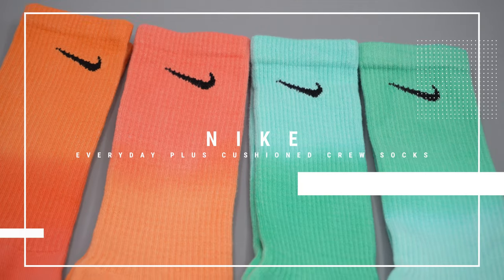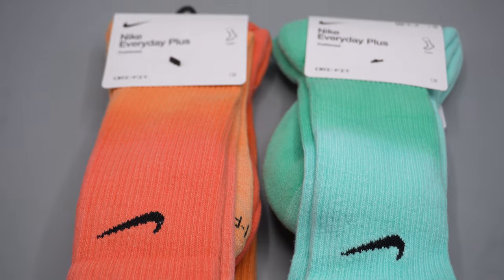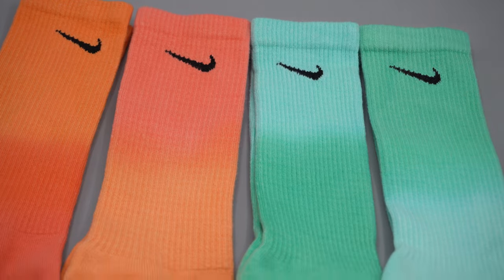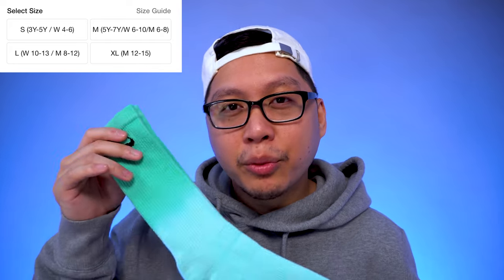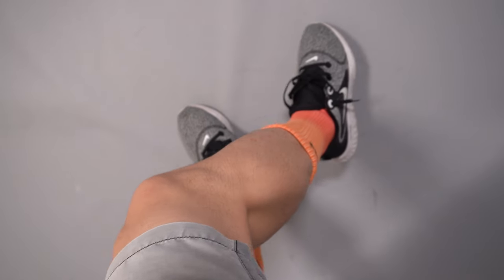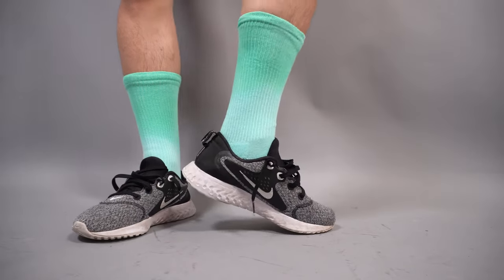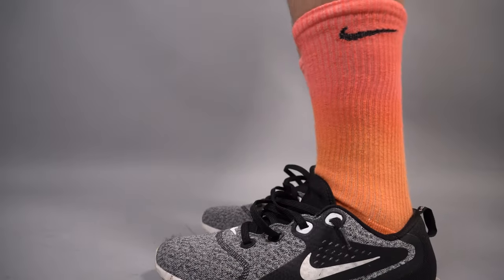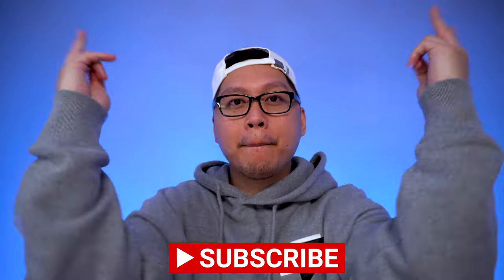Nike Everyday Plus Cushioned Crew Socks (Review + On Feet)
I do be Nike Everyday Plus Cushioned Crew Sockin'